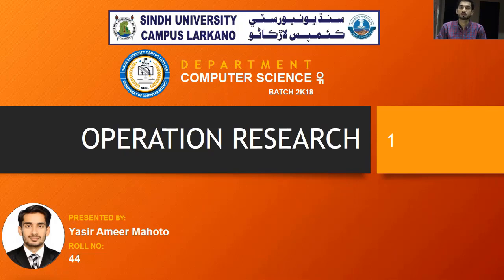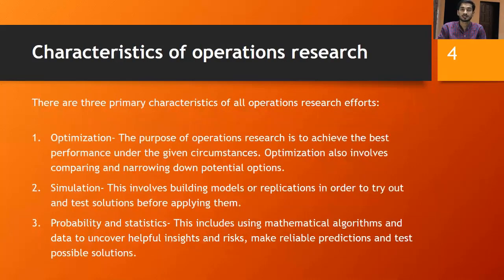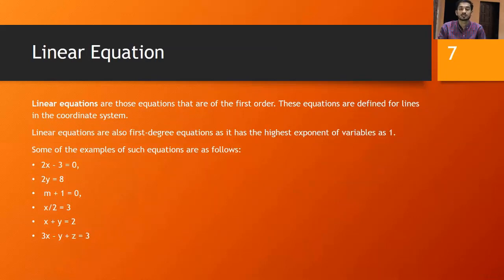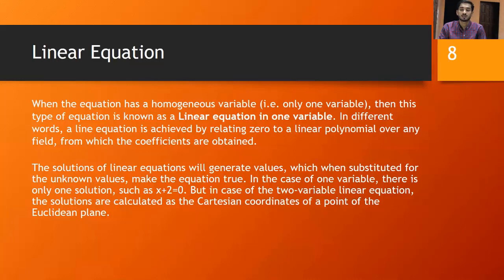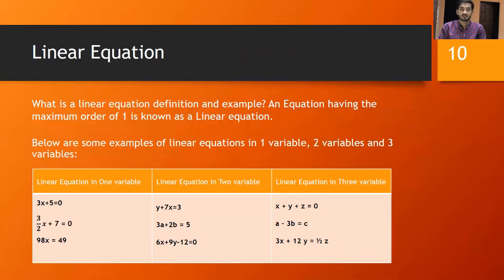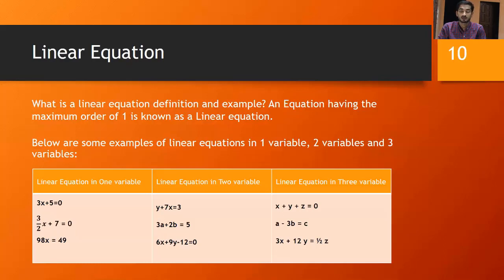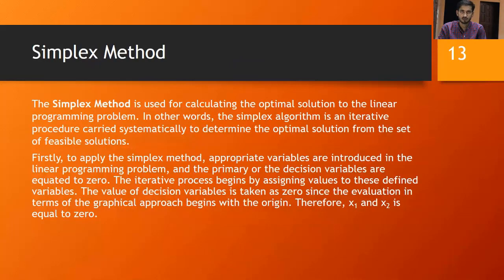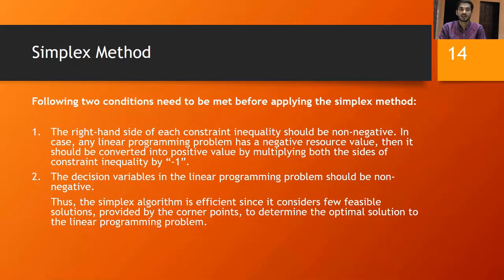Operation Research Presentation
Final Term Presentation of Operation Research